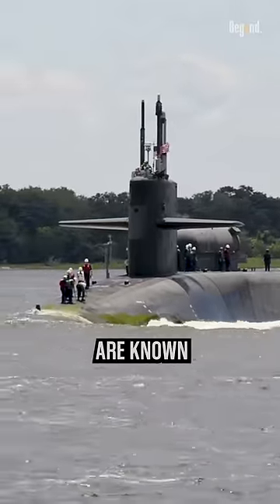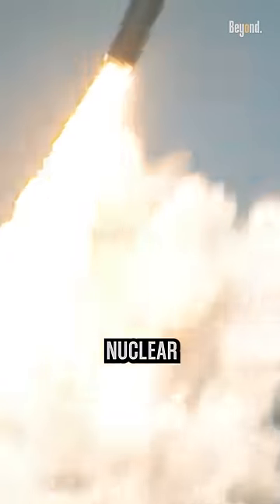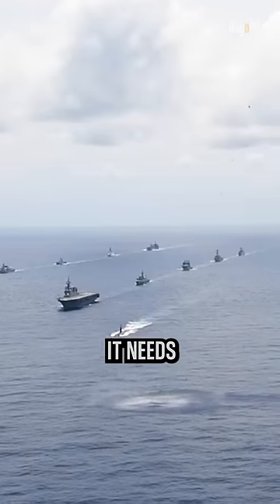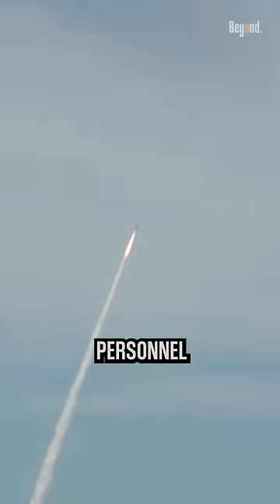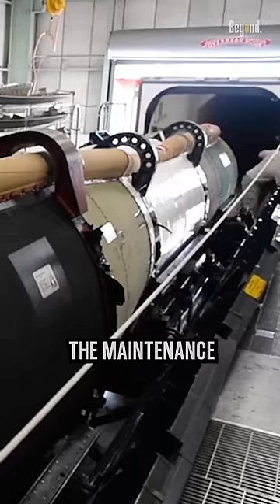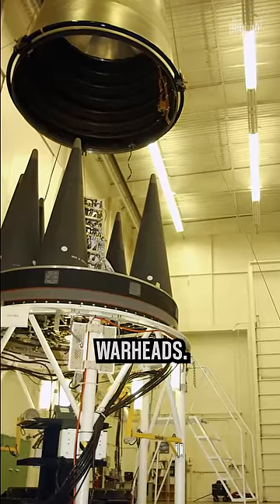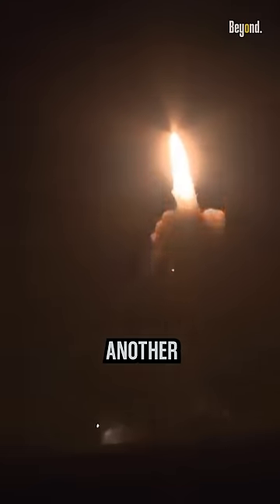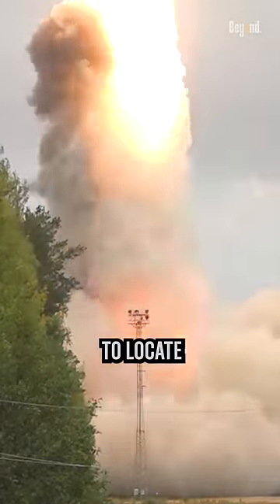What is the advantage of having an ICBM if the SLBM can be deployed from anywhere?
The Ohio-class submarines are known to cost approximately $3 Billion each in today’s dollars.  In order to be practical as a nuclear missile carrier, they need to be nuclear-powered plus the cost of crewing and maintaining a fleet of these vessels. And yes, it needs a fleet.

On the other side, the ICBMs are much cheaper to build a concrete hole in the ground. it only needs a few personnel to manage a missile launch complex. No Reactor, no underwater so, the maintenance is very low.

based on the missile aspect, The ICBM's missiles are typically larger and can carry a greater payload or multiple warheads. This means that they are capable of delivering a more powerful and destructive strike.

Another advantage of land-based ICBMs is that they are not dependent on the mobility of a submarine host, which makes them harder to locate and track.